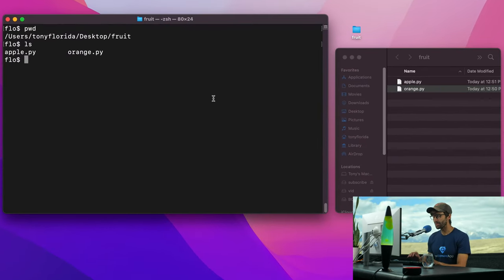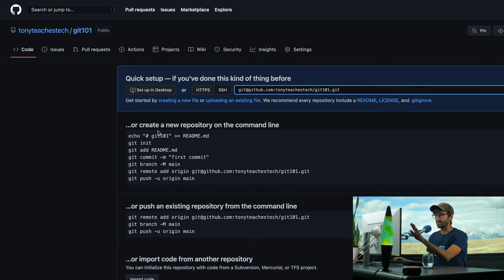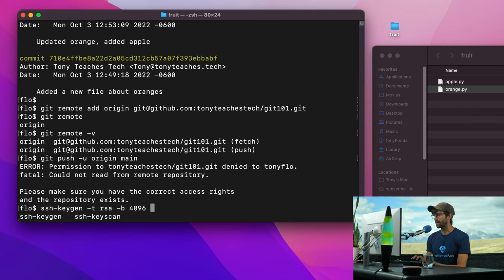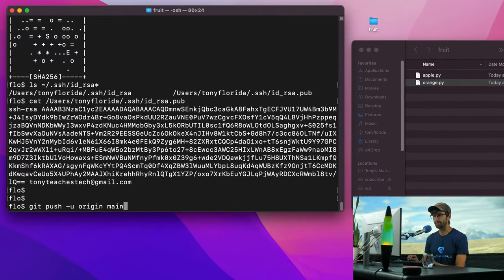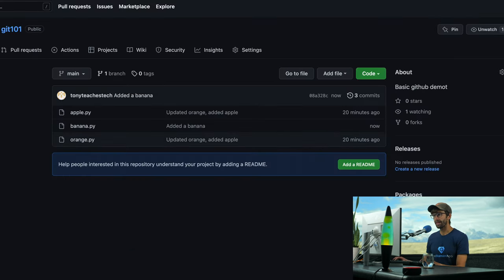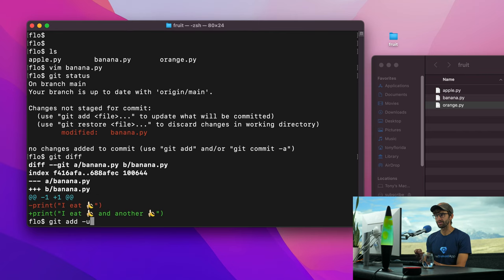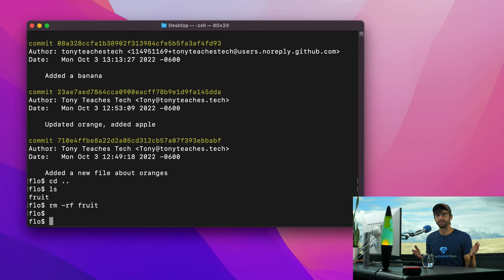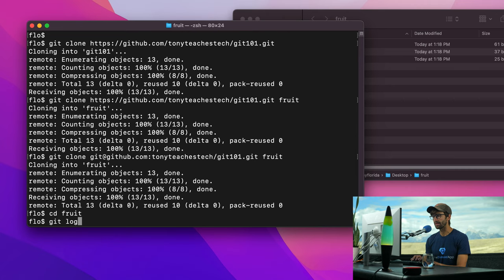How to clone, push, and pull with git (beginners GitHub tutorial)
Learn how to clone, push, and pull with git. While any remote git repository will work, this tutorial for beginners will use Github.